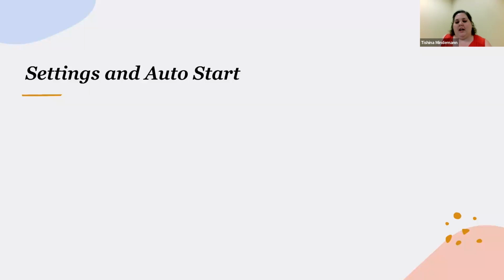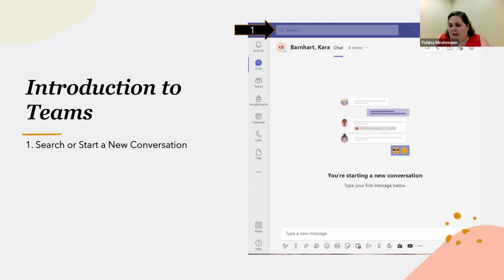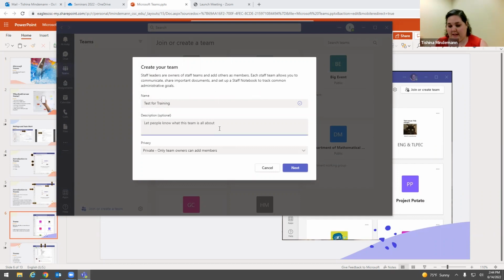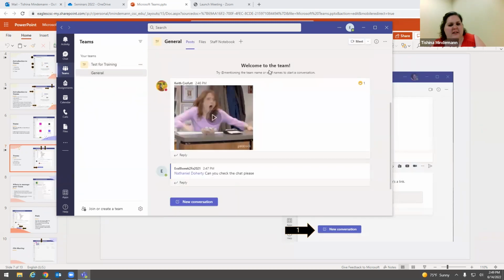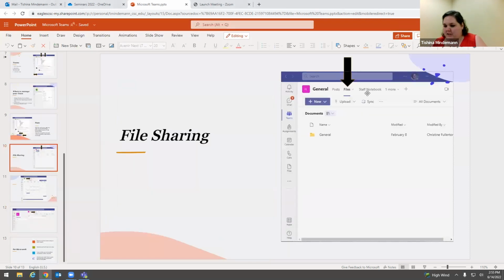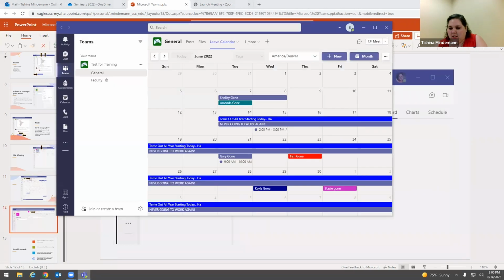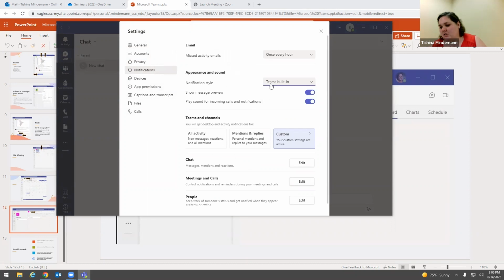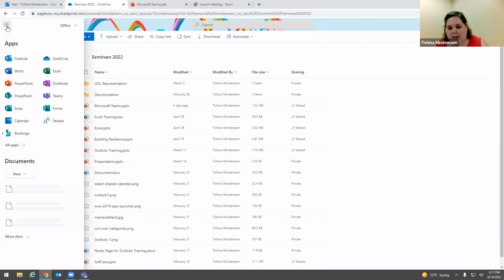Microsoft Teams Training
This training is for basic functions of Microsoft Teams and its flexibility and usability for faculty and staff.